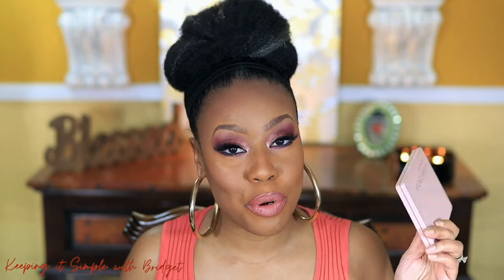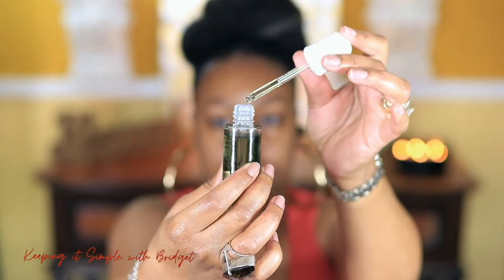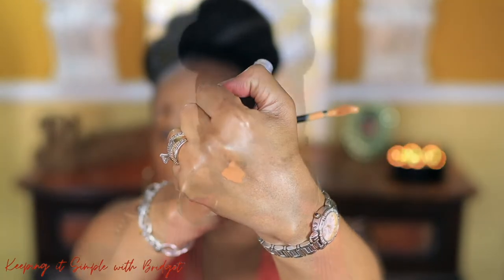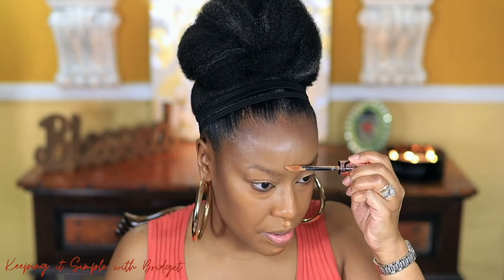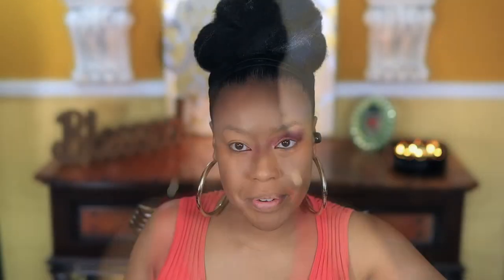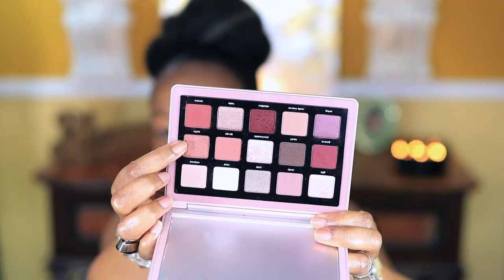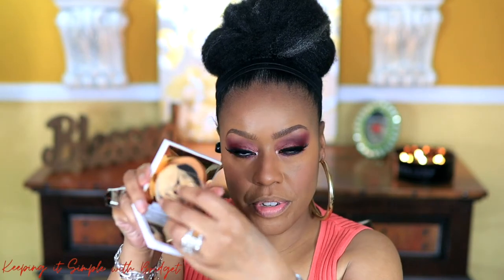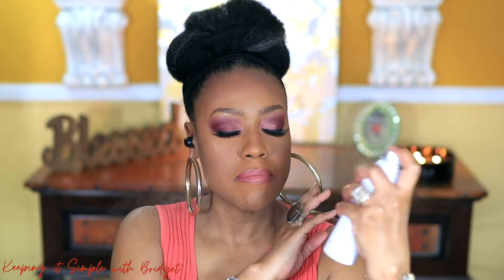Grwm ❃ Testing New Makeup ✾ Natasha Denona ❃ Anastasia Beverly Hills and more!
Hello everyone! I am back with another video. I wanted to put on makeup using some old and new makeup. Let me know if you have tried any of these products. Smooches!

Products used in the video:
➸➸ Fashion Fair Iconic Pressed Setting Powder  - Color: Enchanting Amber
I received this product complimentary from Lord Jones.
➸➸ UOMA By Sharon C - One and Done - Complete brow styler
➸➸ Too Faced Killer Liner 36 Hour Waterproof Gel Eyeliner
➸➸ MILK MAKEUP Lip Color - Color: C.R.E.A.M.
➸➸ BECCA - Shimmering Skin Perfector Pressed High Lighter, Opal